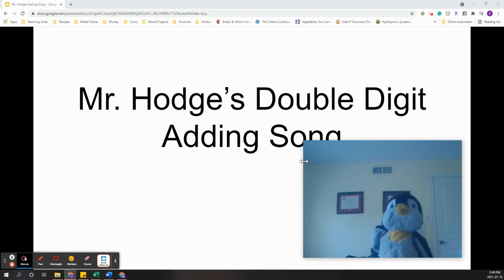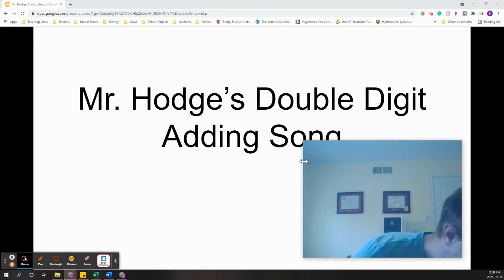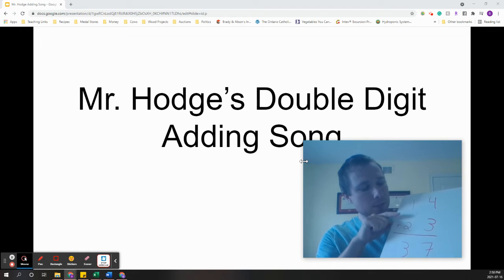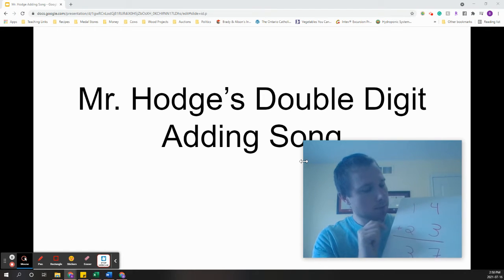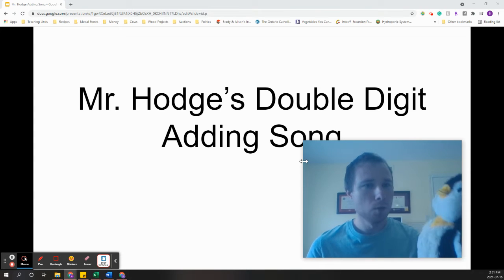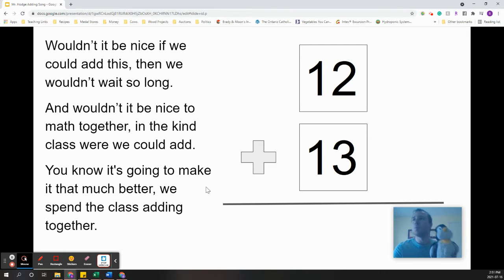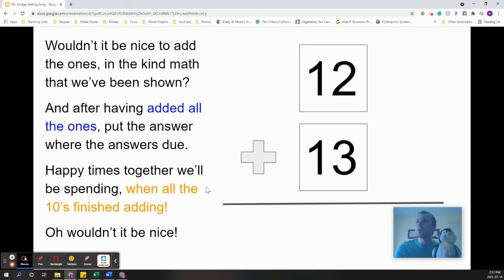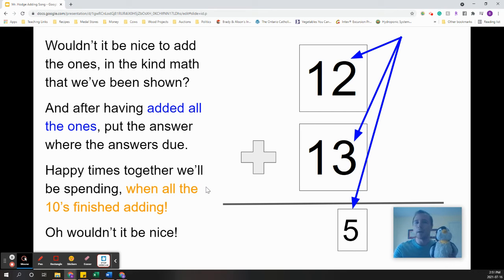La La La!!!! Mr. Hodge's Double Digit Adding Song! (No Regrouping)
A great song to help with double digit adding. (No regrouping!)